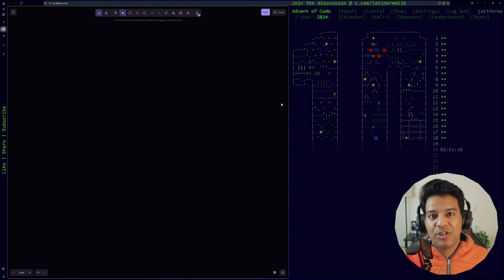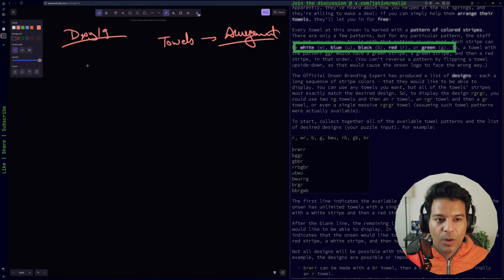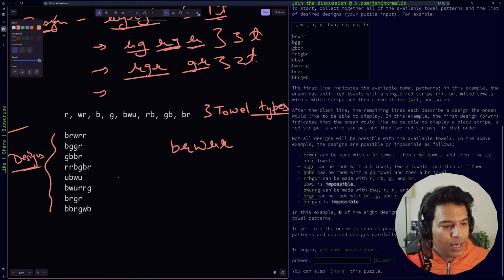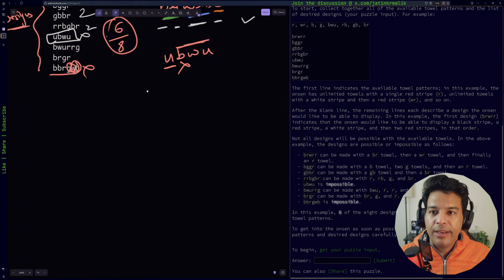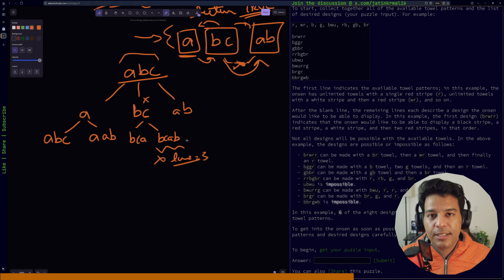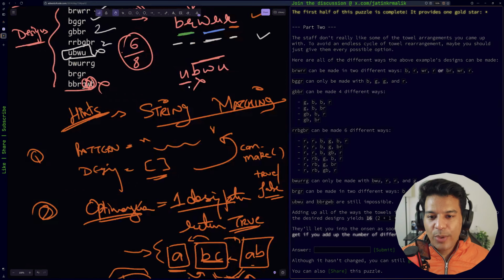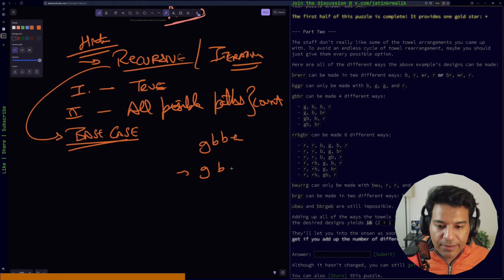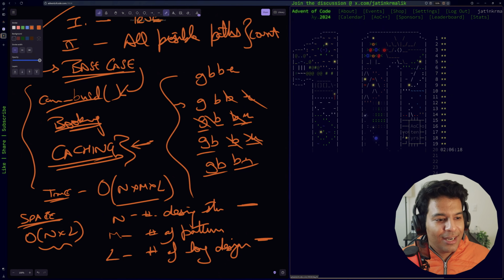Day 19: Can Your Algorithm Solve This TOWEL Chaos? // Linen Layout | Advent of Code 2024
Dive into Day 19 of Advent of Code 2024 where we tackle a tricky towel arrangement puzzle! 🧺

We'll explore how to use recursion and caching to efficiently determine the number of possible towel combinations. This problem involves some clever string manipulation, but we'll break it down step-by-step.

🧵 Learn how we solved it by using recursion and some optimization trickery to avoid any performance bottlenecks! 🚀

Chapters:
0:00 Welcome to Day 19
1:08 Reading the problem statement
3:01 Explanation of the towel arrangement problem
4:44 Deconstructing the example design and possible solutions
6:02 Understanding the input format: towel patterns and desired designs
7:00 Important advice for you!!
10:06 Hints for solving Part 1: String matching and optimization
15:57 Introduction to Part 2 of the problem
18:19 Hints for solving Part 2: Counting all possible combinations
21:24 Announcing the solution for Part 2 and discussing caching
21:52 Analyzing the time and space complexity of the solution
22:48 Retro for Day 19

I’m Jatin Kumar Malik, a Principal Software Engineer with a decade of experience building impactful software at Atlassian, Uber, and Adobe.

On this channel, we dive deep into:
💻 Software Engineering Mastery: Coding challenges, algorithms, and architecture.
🚀 Career Growth: Individual contributor (IC) and engineering management insights.
🤖 AI and Tech: Exploring the future of technology and practical applications.

I’m here to cut the fluff and deliver actionable knowledge to help you level up as a developer or tech leader. No courses or roadmaps. Just real-world insights to inspire and guide your journey.